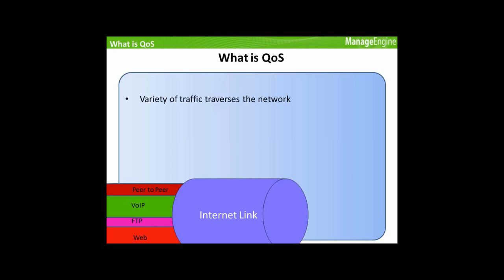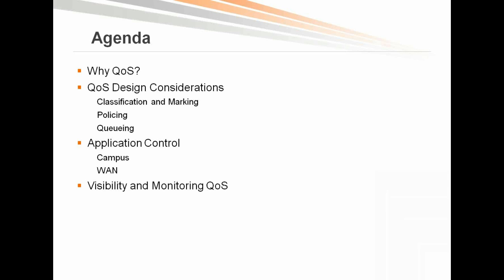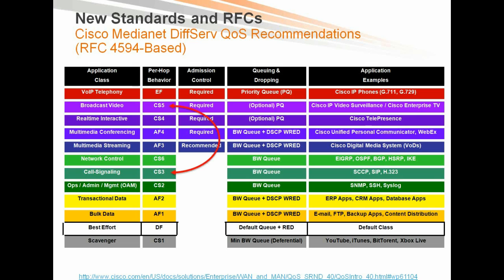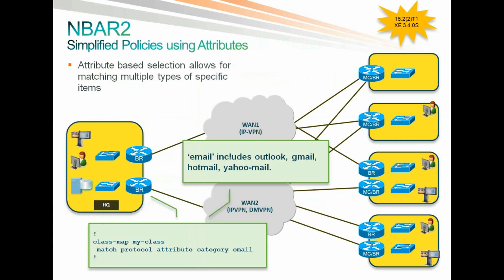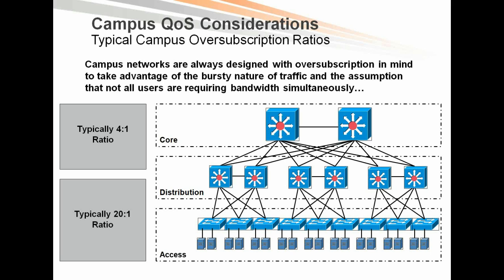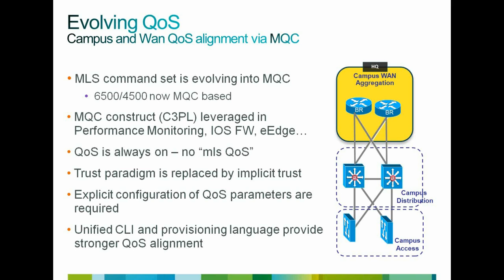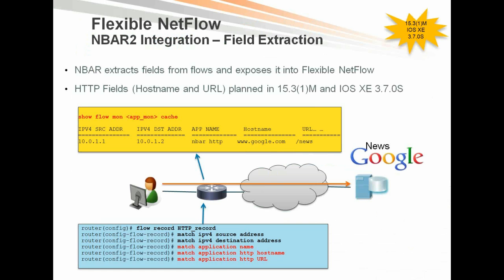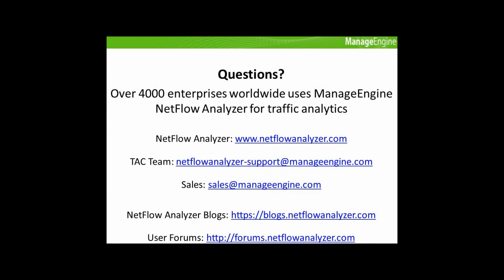QoS Design & Validation for Enterprises - Joint webinar from Cisco & ManageEngine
This is the recording of the joint webinar from Cisco and ManageEngine titled 'QoS Design and Validation for Enterprise Networks'